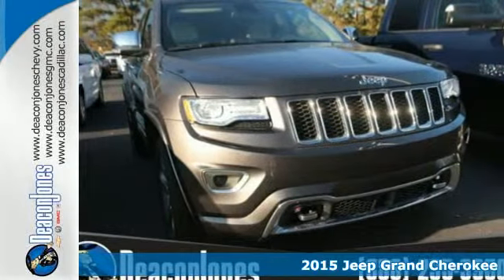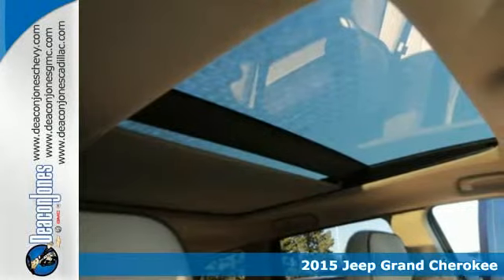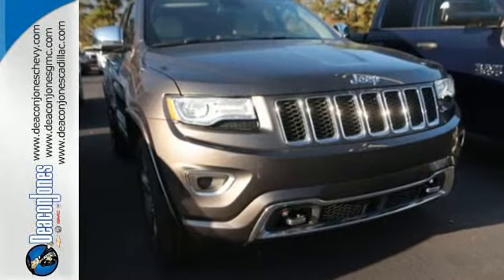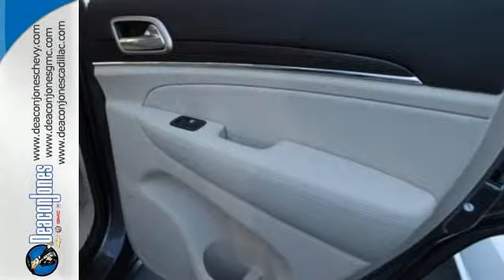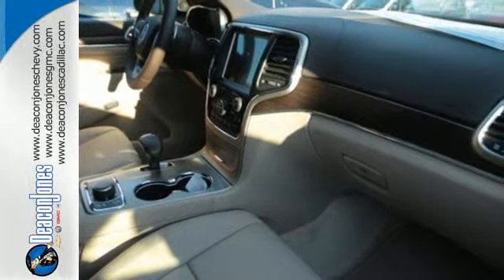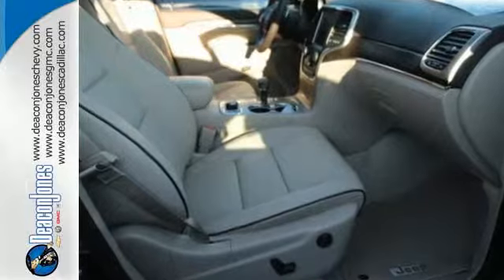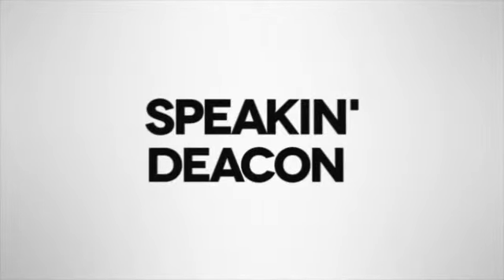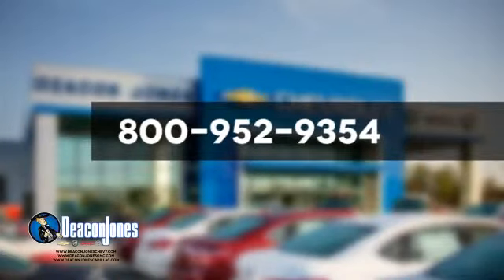2015 Jeep Grand Cherokee Smithfield NC Selma, NC #450225 - SOLD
Year: 2015
Make: Jeep
Model: Grand Cherokee
Trim: 4WD 4dr Overland
Engine: 3.6L V6 Cylinder Engine
Transmission: AUTOMATIC
Color: Granite Crystal Met. Clear Coat
Interior: LT FROST/BWN LTH/WELTING
Stock #: 450225
VIN: 1C4RJFCG8FC698929
NAV, Sunroof, Heated/Cooled Leather Seats, Power Liftgate, Heated Rear Seat, 4x4, ENGINE: 3.6L V6 24V VVT, TRANSMISSION: 8-SPEED AUTOMATIC (845R... Alloy Wheels. Overland trim, Granite Crystal Met. Clear Coat exterior. AND MORE! KEY FEATURES INCLUDE: Leather Seats, Navigation, 4x4, Power Liftgate, Heated Driver Seat, Heated Rear Seat, Cooled Driver Seat, Back-Up Camera, Satellite Radio, iPod/MP3 Input, Onboard Communications System, Trailer Hitch, Dual Moonroof, Aluminum Wheels, Remote Engine Start Rear Spoiler, MP3 Player, Privacy Glass, Keyless Entry, Remote Trunk Release. OPTION PACKAGES: ADVANCED TECHNOLOGY GROUP Advanced Brake Assist, Adaptive Cruise Control w/Stop, Blind Spot & Cross Path Detection, Forward Collision Warning Plus, QUICK ORDER PACKAGE 23P Engine: 3.6L V6 24V VVT, Transmission: 8-Speed Automatic (845RE), ENGINE: 3.6L V6 24V VVT (STD), TRANSMISSION: 8-SPEED AUTOMATIC (845RE) (STD). VISIT US TODAY: Choose from thousands of preowned vehicles at Deacon Jones. Deacon Jones opened his first used car lot in 1974 in Princeton, NC and has offered quality preowned vehicles to Johnston and surrounding counties for 34 years. Find domestics and imports- something to fit everyone's budget. Financial Hardships? Give Deacon Jones the opportunity to help you reestablish your credit. We look forward to assisting you with your next vehicle purchase. Eastern N.C.'s Largest Volume Dealer. Please confirm the accuracy of the included equipment by calling us prior to purchase.

Address:
1115 North Bright Leaf Blvd